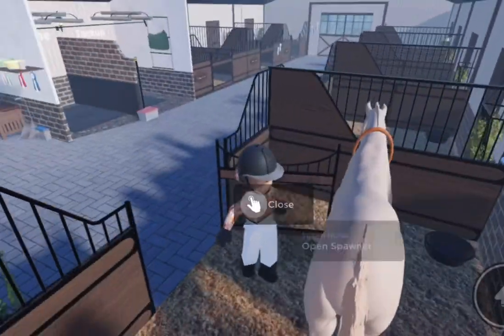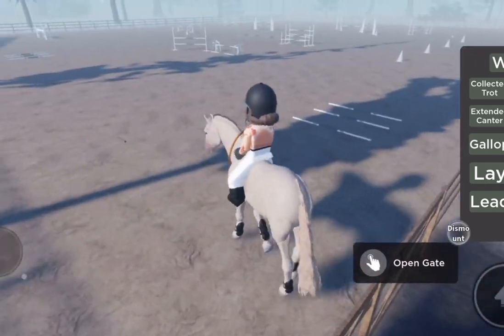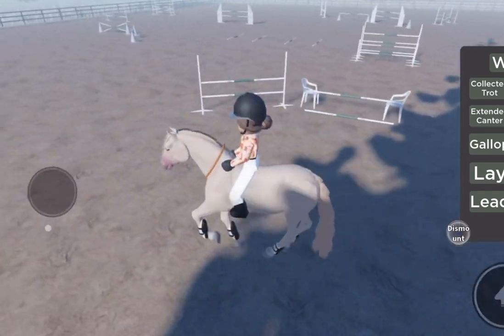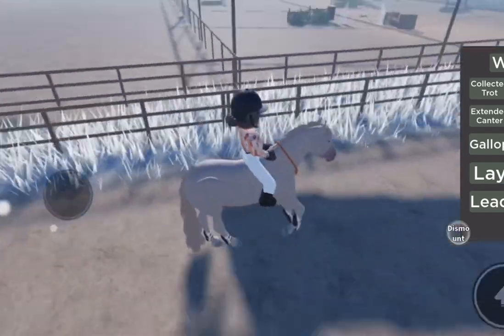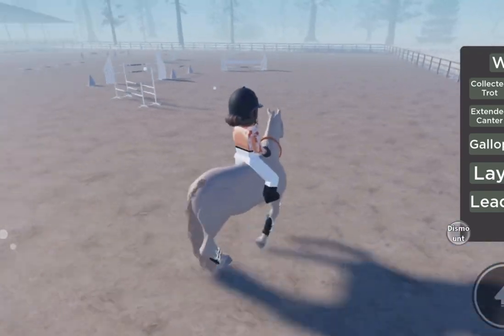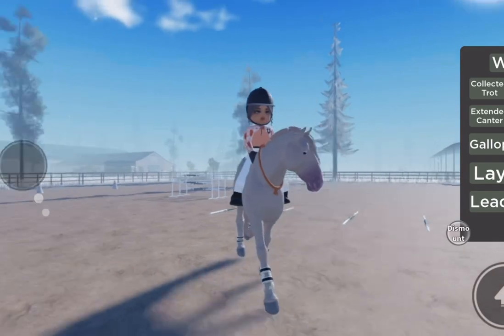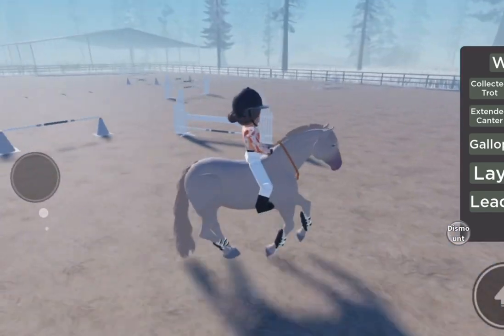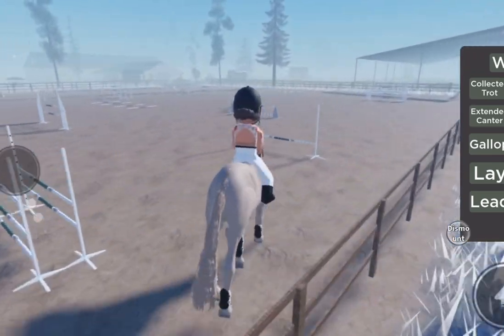Riding Iris in a neck rope!!